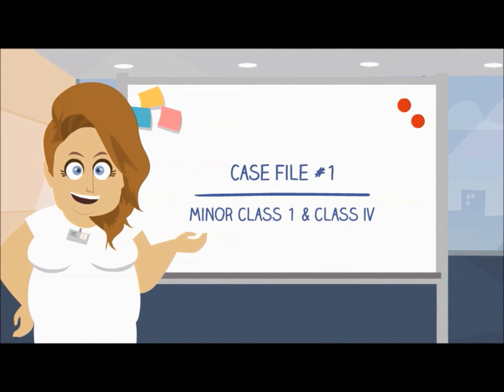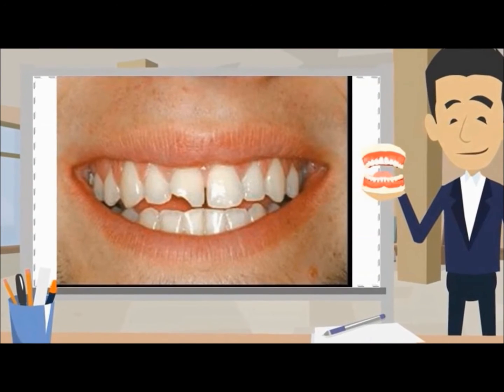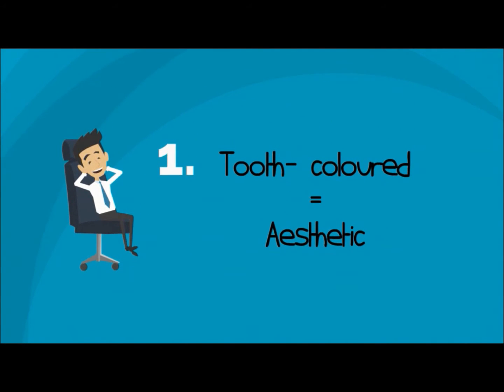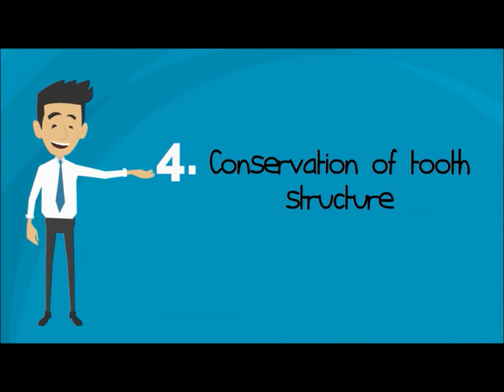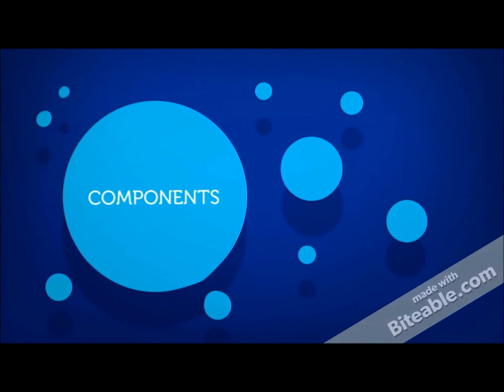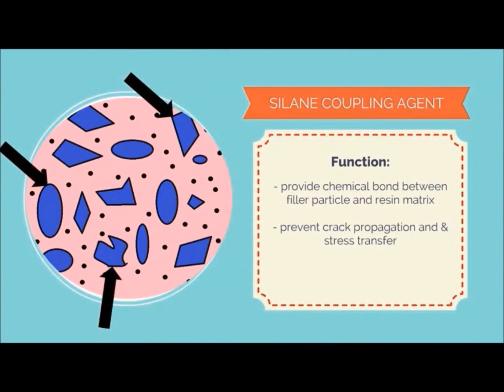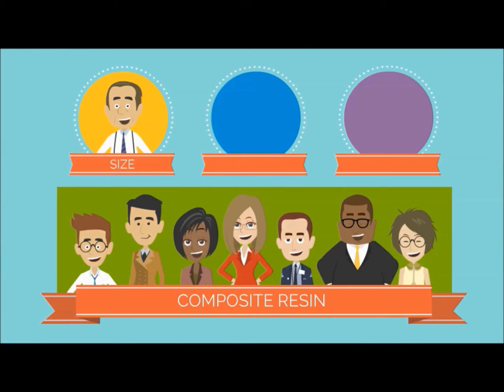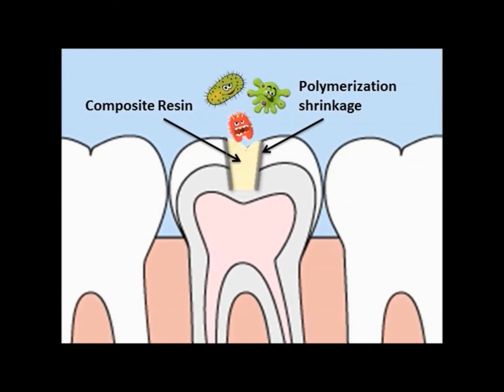DENTAL MATERIAL : COMPOSITE RESIN 🌟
A video assignment prepared by National University of Malaysia (UKM) Dental Students (Year 2) on Composite Resin as one of the dental materials provided in our Simulation Clinic.

This video is created as one of the learning material to make learning more fun and easily accessible by others 🌸